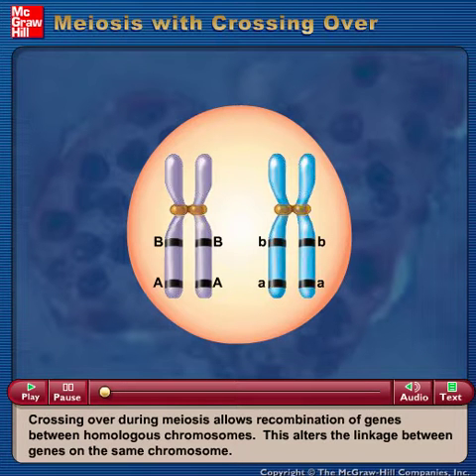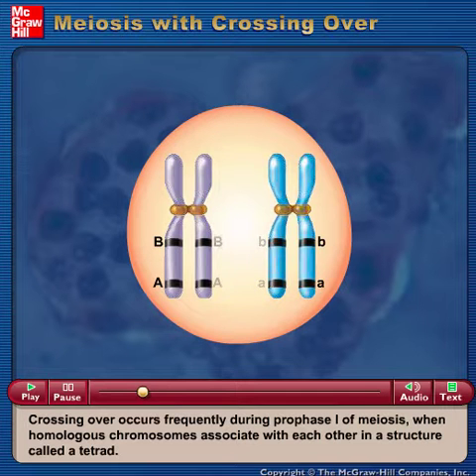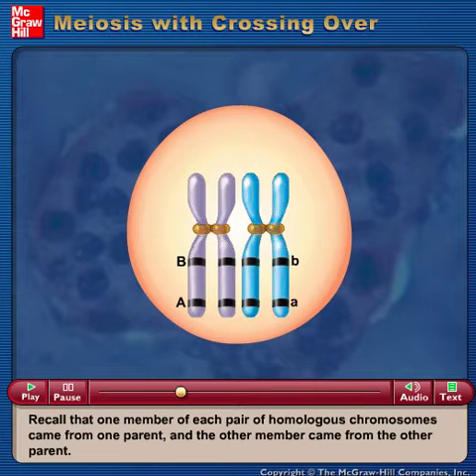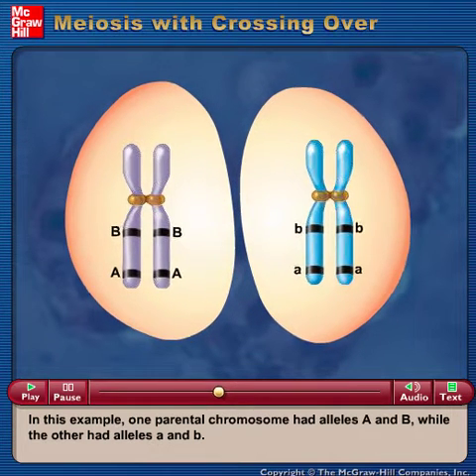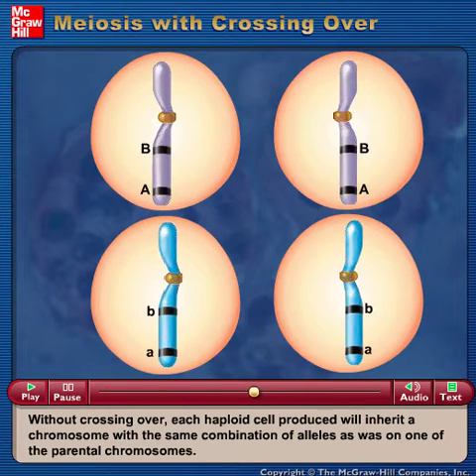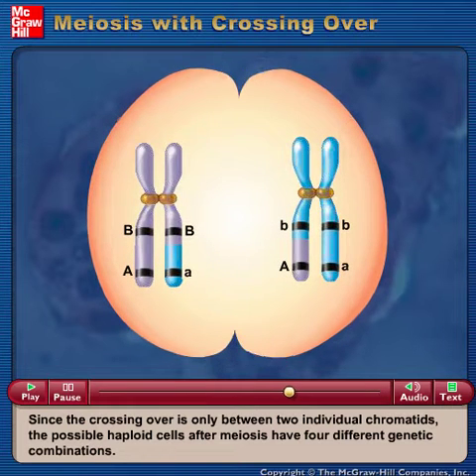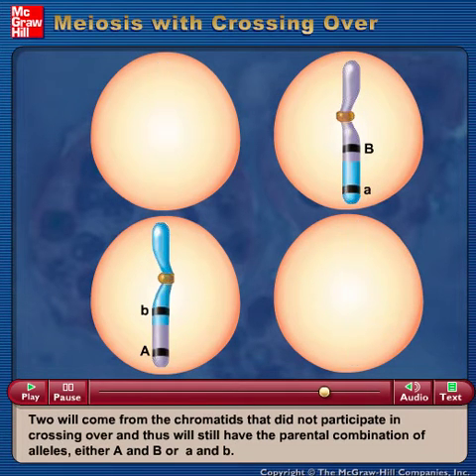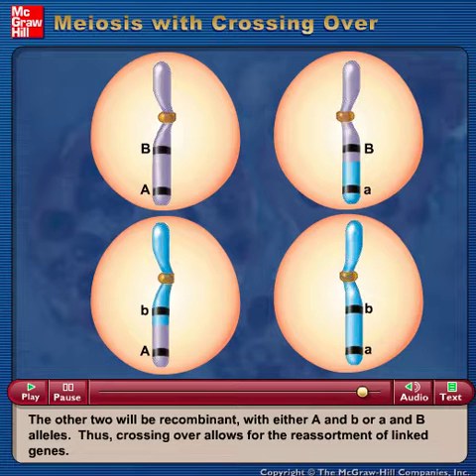Meiosis and Crossing Over